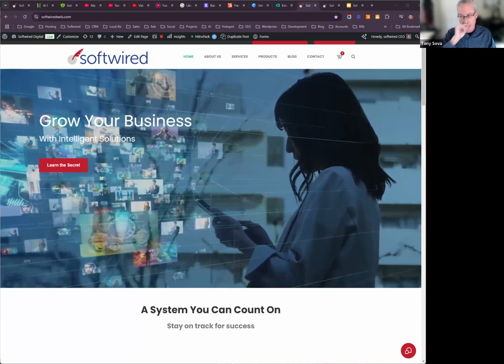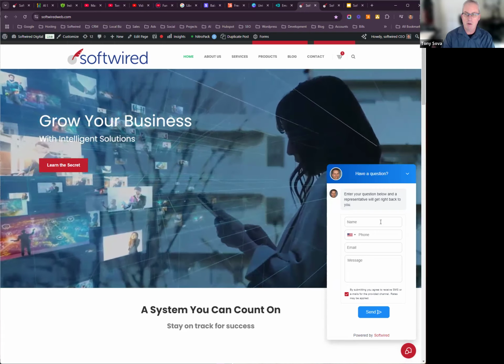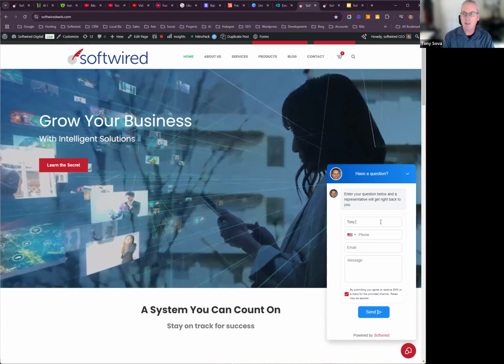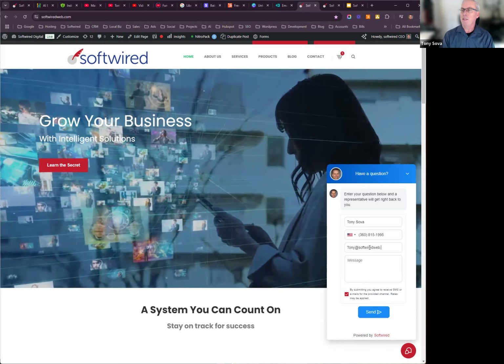AI Chat Widgets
In this Lunch and Learn session we go through what and AI chat widget is, the different types of widgets, and how they help your business grow.